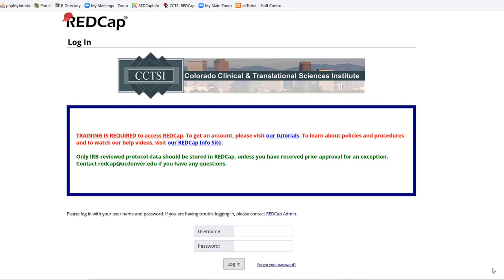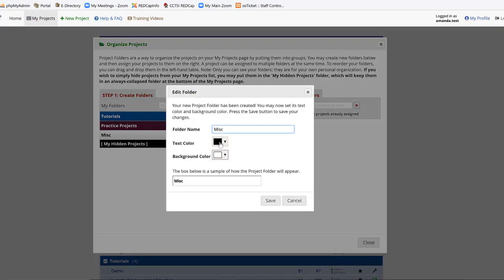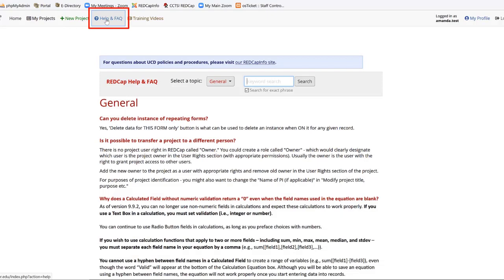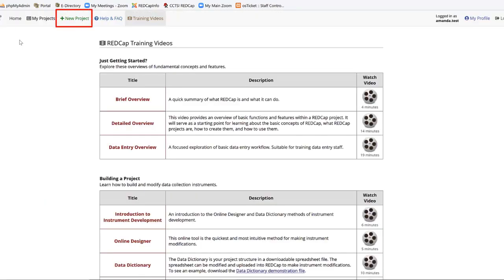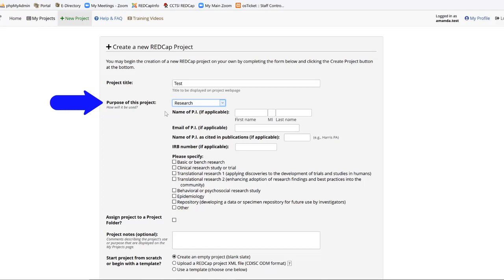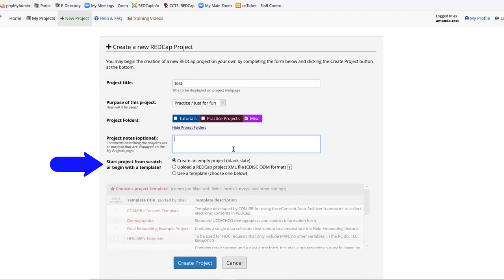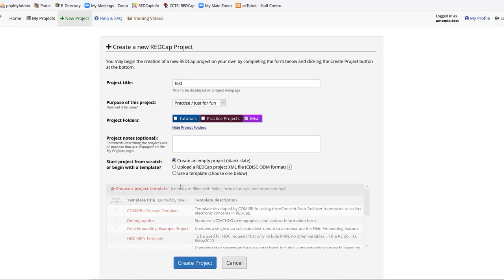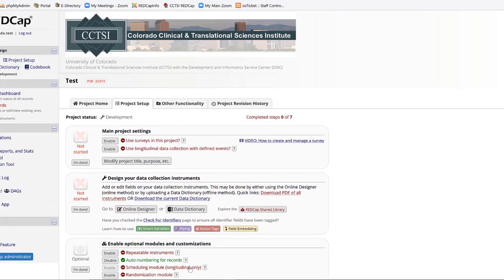2 REDCap Login And Creation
Part two of the University of Colorado's REDCap Tutorial Videos

0:00: Login
0:23: Home page
0:55: My Projects page
         1:00: Project organization
2:03: Help and FAQ
2:55: Training videos
3:37: New Projects
6:30: Project Creation survey